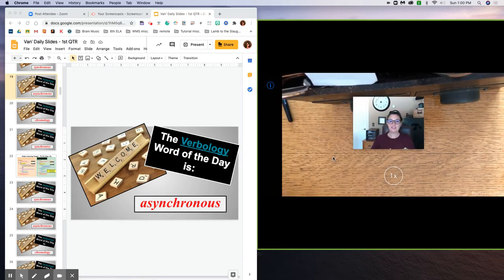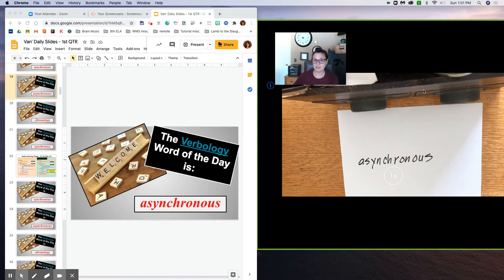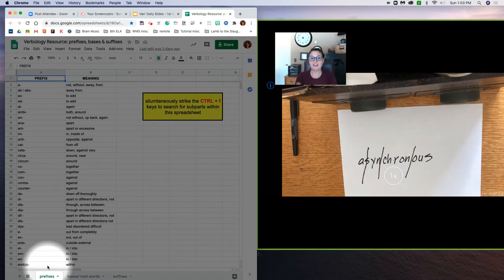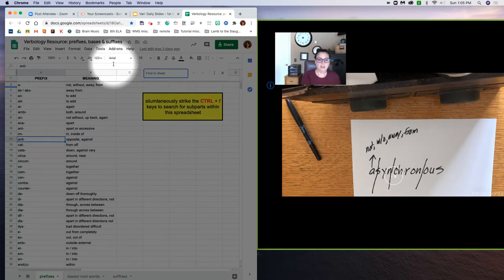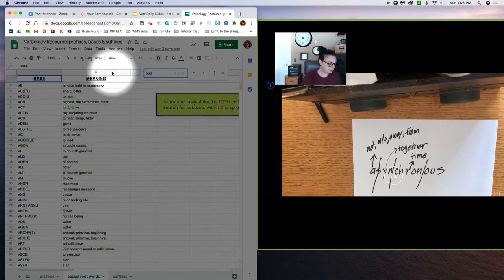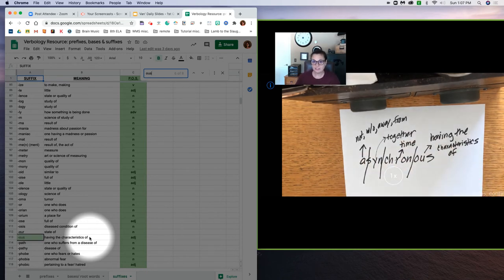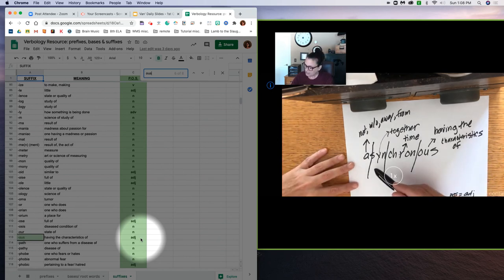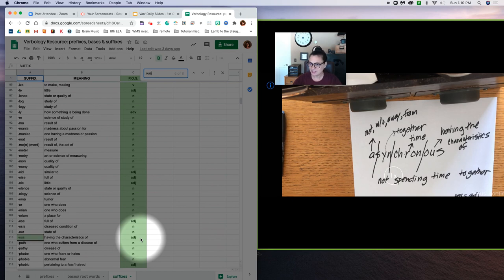How to use verbology to increase vocabulary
Watch the video, "What is verbology?" to understand the rationale behind this approach to vocabulary acquisition and comprehension.